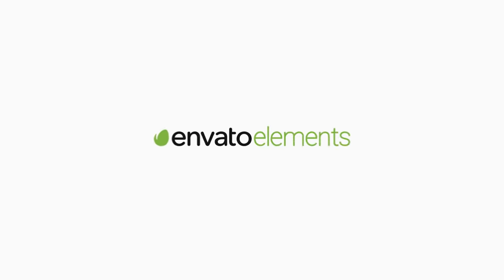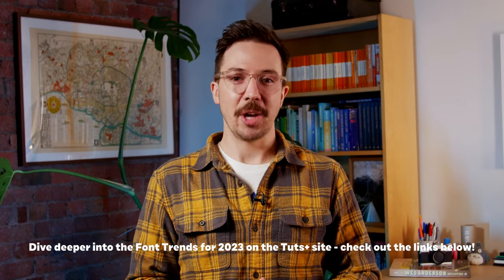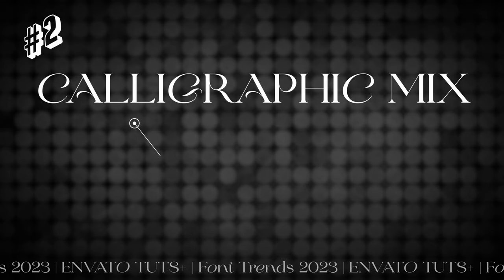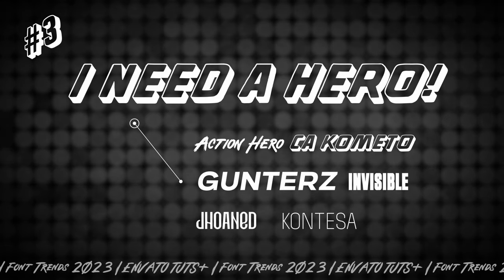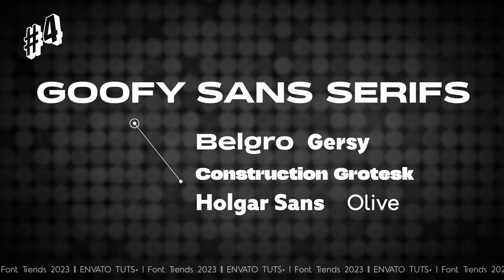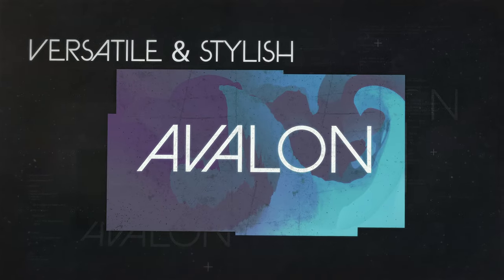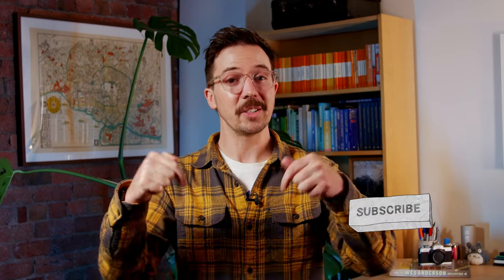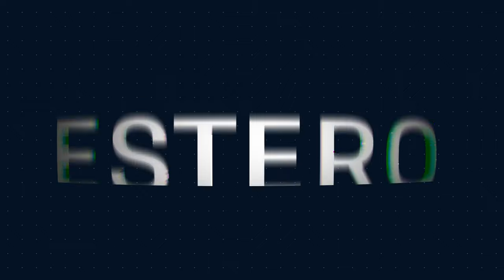What Fonts Are Trending Now and Font Trends for 2023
Want to know the coming font trends for 2023? We predict fonts in 2023 will have an invigorating and eclectic mood, from goofy sans serifs to subtle sci-fi fonts, 80s editorial typefaces to retro condensed typestyles. If you want to stay ahead of the typographic curve, you won’t want to miss this essential guide to trending fonts. Find all the Envato Elements trending fonts and assets used in this video

00:00 Trending Fonts for 2023
00:34 A Look back at 2022 Font Trends
01:15 2023 Font Trend: Retro Condensed
01:55 Calligraphic Mix
02:42 I Need a Hero!
03:37 Goofy Sans Serif
04:14 Classic Modernism
05:27 Subtle Sci-Fi

Envato Tuts+
Discover free how-to tutorials and online courses. Design a logo, create a website, build an app, or learn a new skill